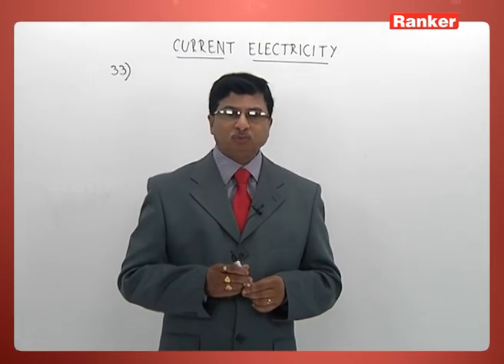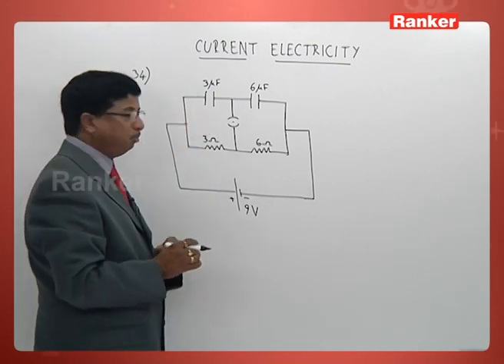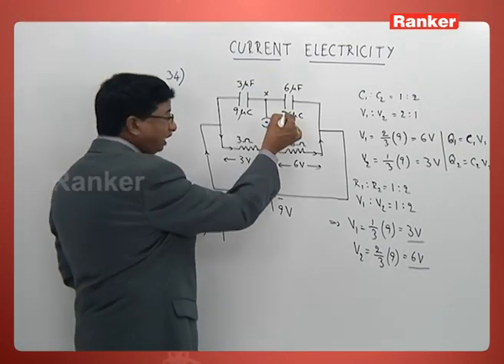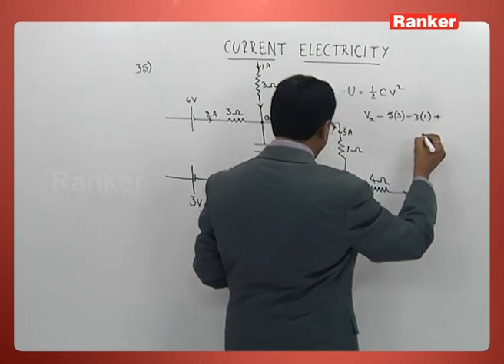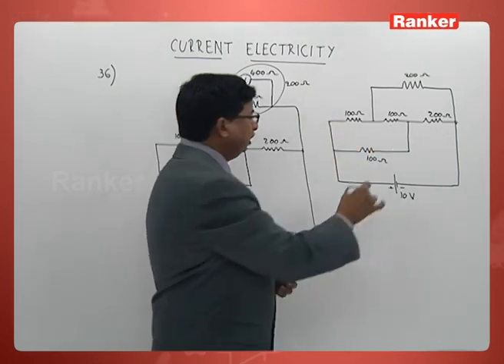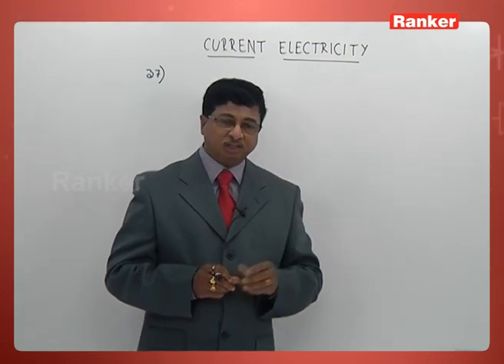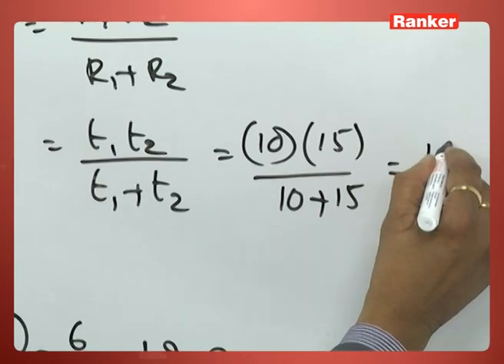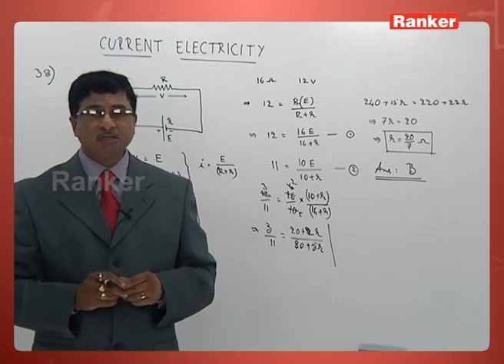Current Electricity, Physics for JEE Main by C.V.R. Srinivasa Charyulu Sir | MCQs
In this video Current Electricity related to Physics is explained by C.V.R. Srinivasa Charyulu Sir, which is the best lecture for JEE Main & EAMCET preparation.

Rankers Learning
Street No:12, Himayath Nagar,
Hyderabad - 500029